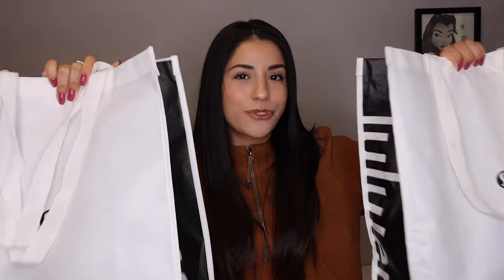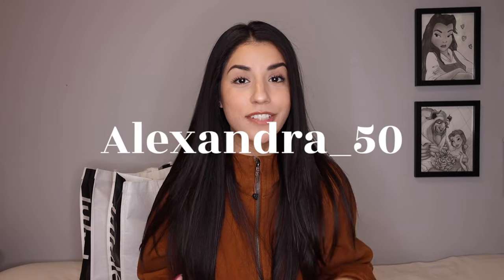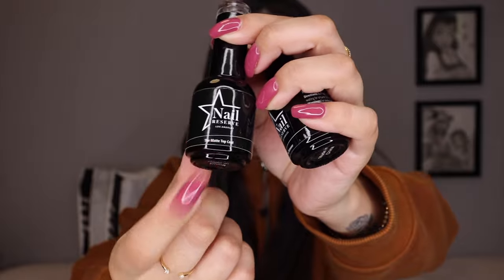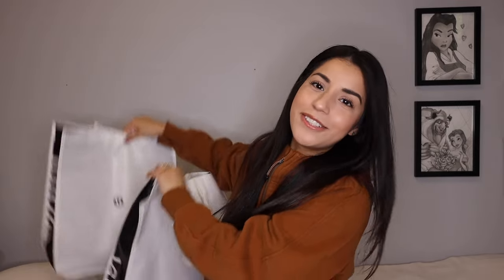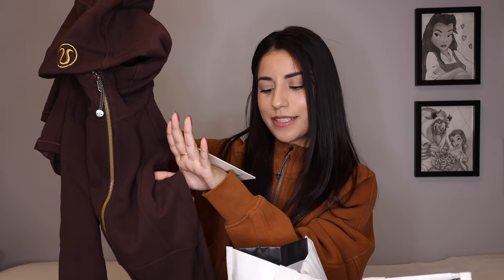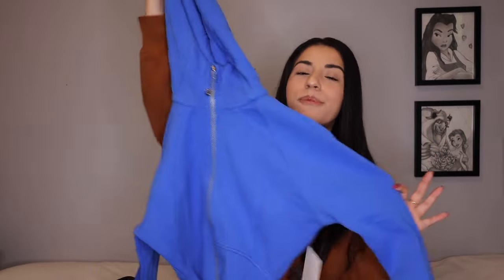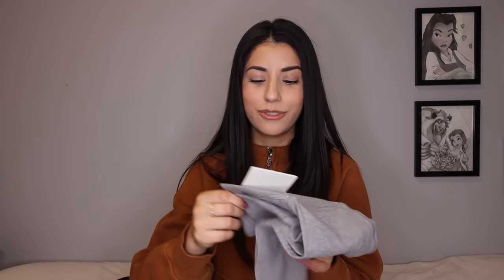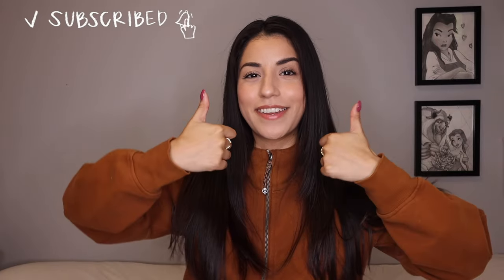LULULEMON 2023 FALL HAUL: Espresso Align Shorts, Pipe Dream Blue Scuba, and More!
Hi everyone, Alexandra here! I'm so excited to share my Lululemon Fall Haul for 2023 with all of you. I've handpicked some amazing pieces like the rich Espresso Align shorts and the vibrant Pipe Dream Blue Scuba. I'll also be reviewing Nail Reserve's vegan, cruelty-free gel nail polishes.

In this video, I'll talk about:
The fit, fabric, and color of the Espresso Align shorts
The pros and cons of Nail Reserve's gel nail polishes
How to style these pieces for fall

🔗 Are you curious about what I got? Check out the timestamps below:
0:00 - Introduction to the Lululemon fall haul
0:59 - Nail Reserve Gel nail Polish
1:34 - Vegan gel nail polish discount code *alexandra_50*
1:38 - Beginner Gel Nail Kit bundle
2:59 - My gel nail polish experience
3:50 - What these gel nail polishes are made of
4:03 - lululemon Espresso Align shorts
4:37 - lululemon Espresso crop full zip oversized scuba
5:34 - lululemon Java vs lululemon Espresso colour
5:56 - lululemon crop full zip pipe Dream Blue scuba
6:48 - lululemon Swiftly Tech Cropped Short-Sleeve Shirt 2.0
7:34 - lululemon High rise align leggings Heathered Core Medium Grey
8:23 - Outro

Links:
✨️ lululemon Crop Full Zip scuba pipe dream blue
✨️ lululemon align leggings
✨️ lululemon Swiftly Tech Cropped Short Sleeve 2.0
✨️ lululemon Crop Full Zip Espresso
✨️ Espresso align high rise shorts 4"

(It can be applied for a minimum of 2 products, except bundles, and will not work when they have automatic promotions on the website)

If you loved this video as much as I loved creating it, don't forget to subscribe, give it a thumbs up, and let me know your favorite pick in the comments!